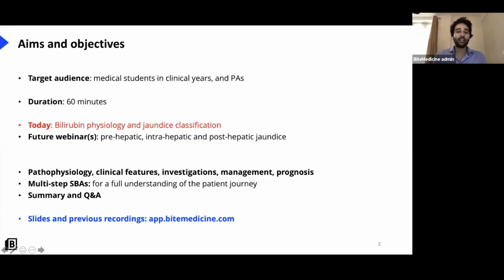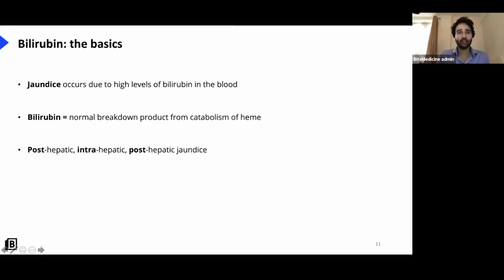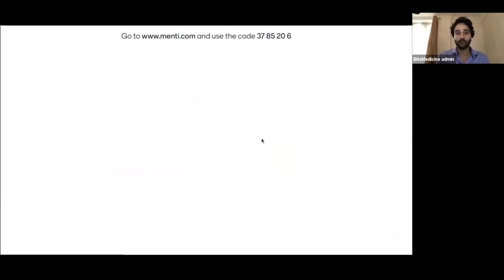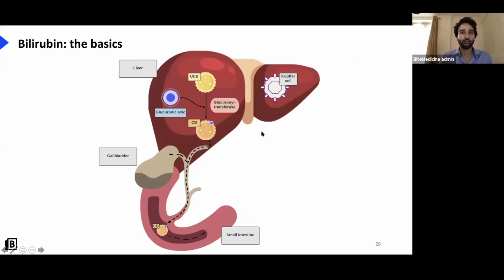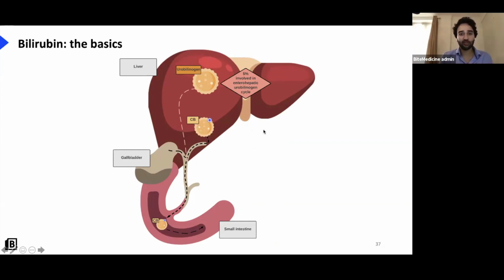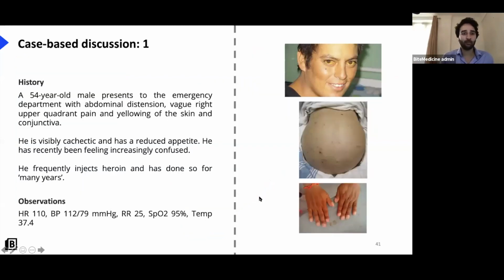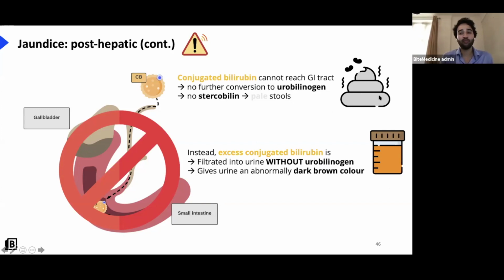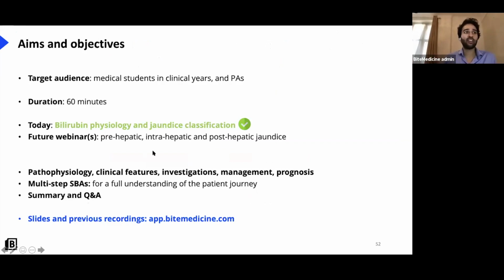Jaundice: Part 1 (case-based discussion, theory and quiz)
We cover cases and theory (pathophysiology, investigations, management) on jaundice, whilst challenging you with our multi-step SBAs.